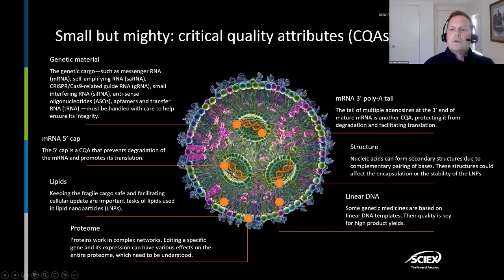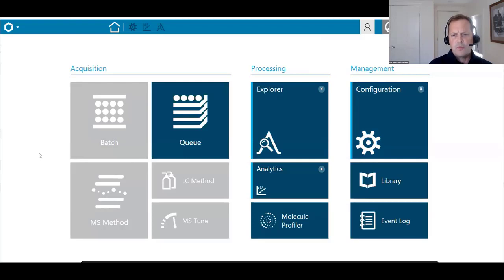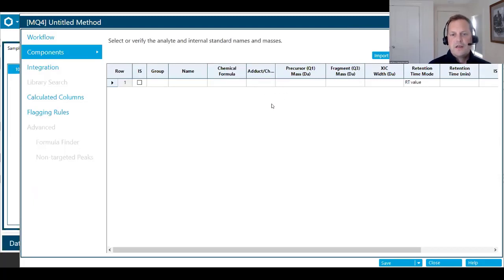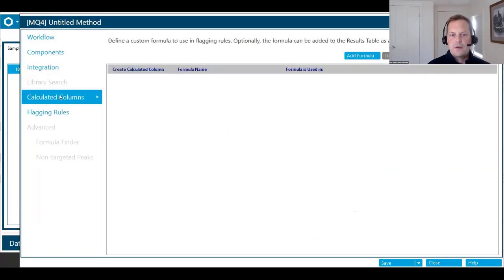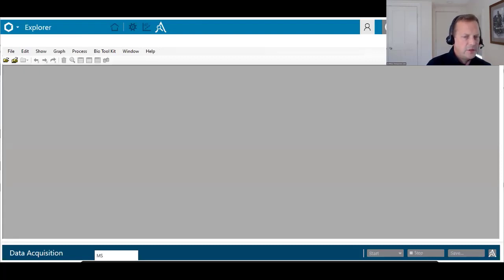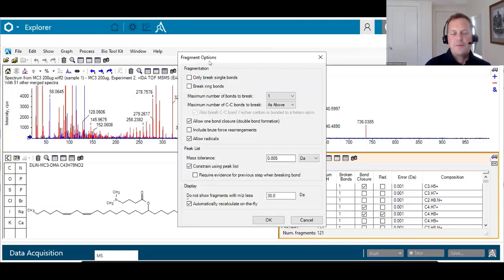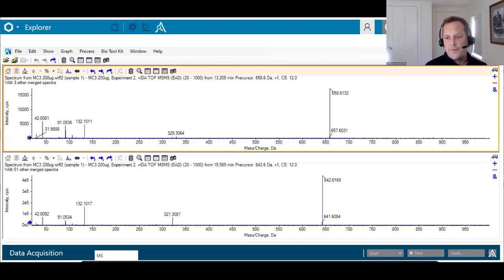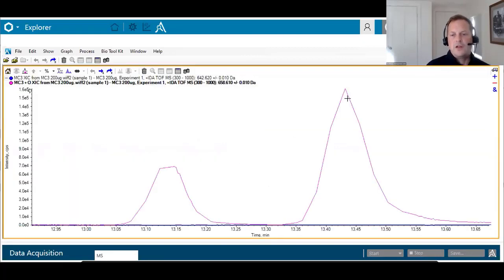Masterclass LIVE: Assessing LNP and mRNA quality attributes and impurities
See real-time instrument operation, sample analysis and data processing from real scientists  with our 𝗠𝗮𝘀𝘁𝗲𝗿𝗰𝗹𝗮𝘀𝘀 𝗟𝗜𝗩𝗘 webinar series!

This series of live demonstrations will cover the latest technologies for mRNA characterization. Learn how new workflows to enable mRNA and lipid nanoparticle analysis can help you accelerate development timelines.

Detailed and sensitive characterization of ionizable lipids that make up lipid nanoparticles (LNP) and their related impurities is necessary to ensure the quality of mRNA therapies. Additionally, there are mRNA quality attributes such as 5’ capping that directly impact efficacy and safety.

This demonstration will use the 𝗭𝗲𝗻𝗼𝗧𝗢𝗙 𝟳𝟲𝟬𝟬 𝘀𝘆𝘀𝘁𝗲𝗺 for both LNP characterization with electron-activated dissociation and reliable identification and relative quantification of different mRNA 5’ capping structures.

𝗔𝗱𝗱𝗶𝘁𝗶𝗼𝗻𝗮𝗹 𝗥𝗲𝘀𝗼𝘂𝗿𝗰𝗲𝘀
Learn more about the mRNA solutions available from SCIEX in this TechNote 👉 mRNA-LNP nucleic acid assessment from distinct formulations by multi-capillary gel electrophoresis